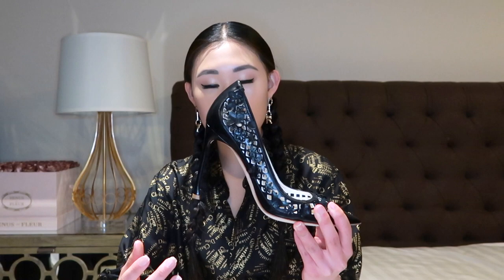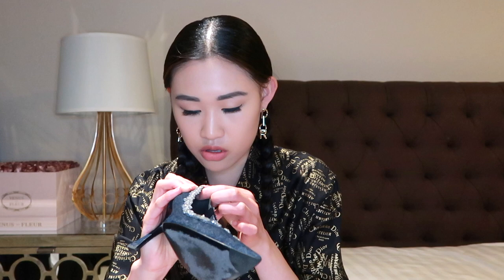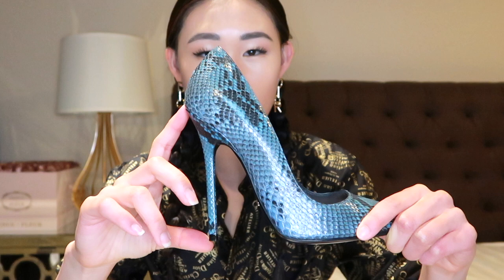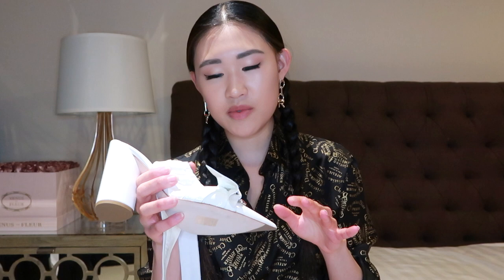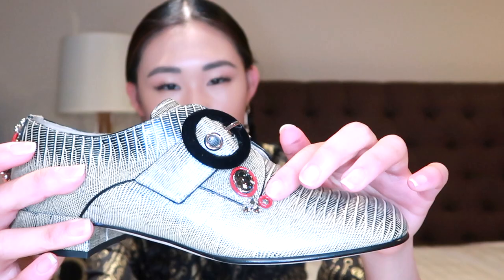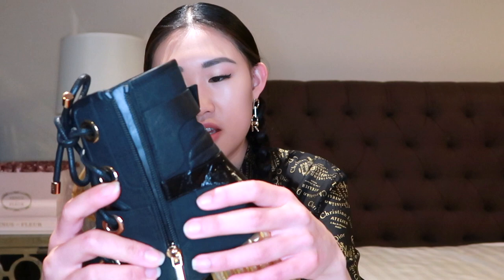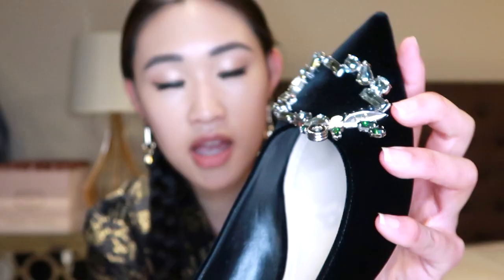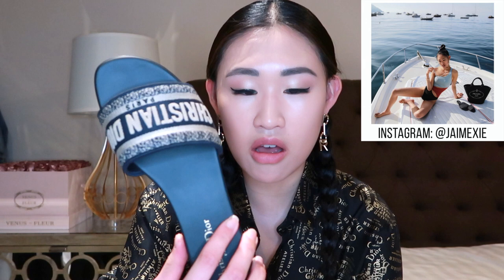DIOR DESIGNER SHOE COLLECTION (PART 2): RUNWAY STYLES, EXOTICS & MY FAVORITES | JAIME XIE